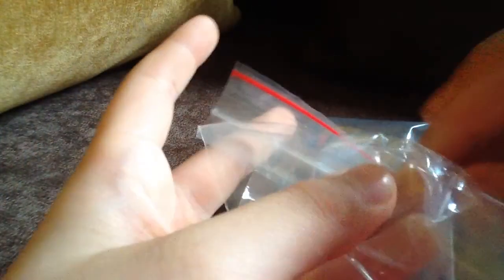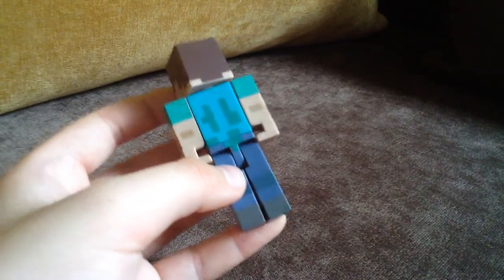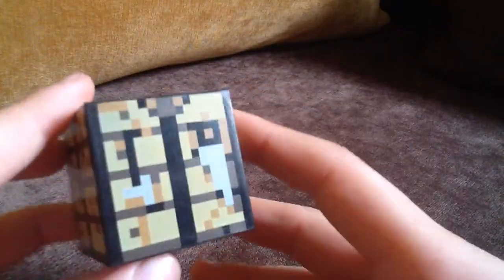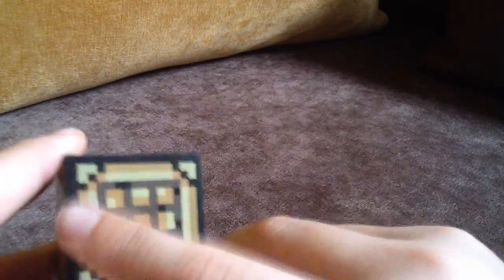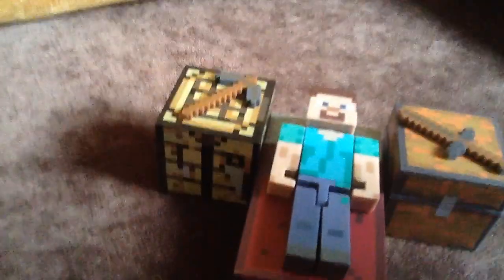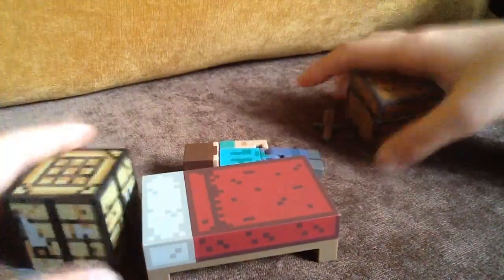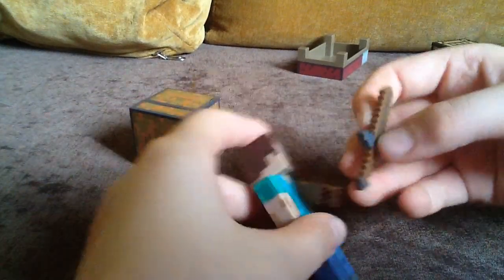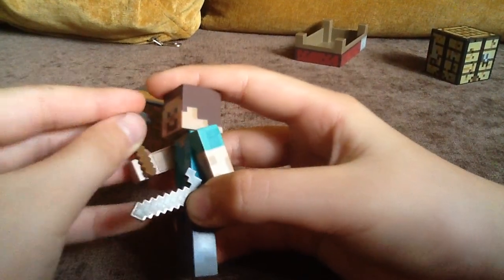Minecraft Survival Kit Package (No Box)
So today im showing you guys the Minecraft Survival Pack/Kit no box im sorry go,blame me and as an always StaySlaying my friends